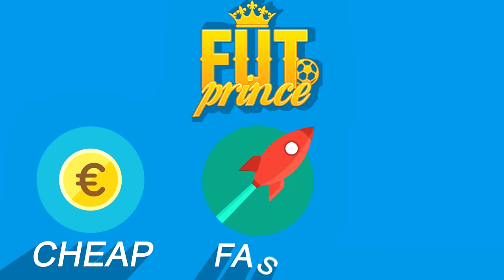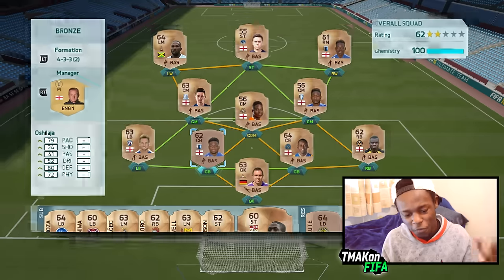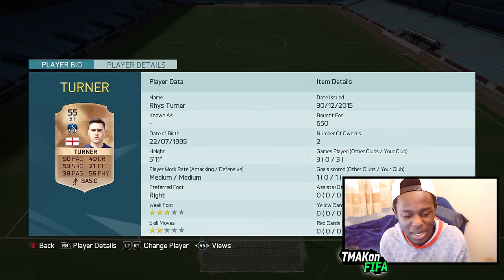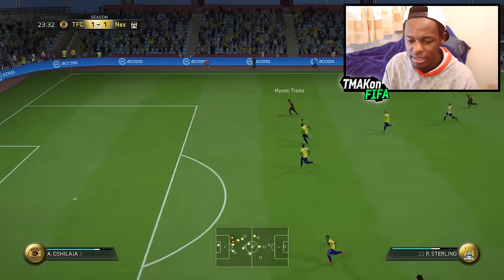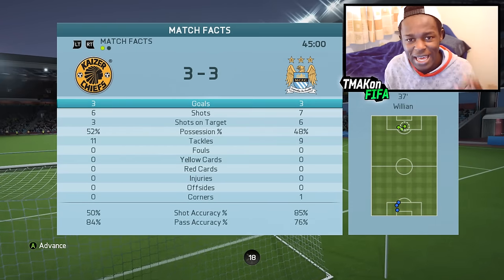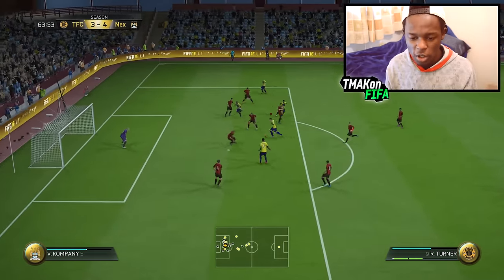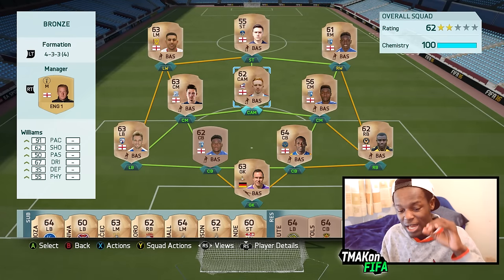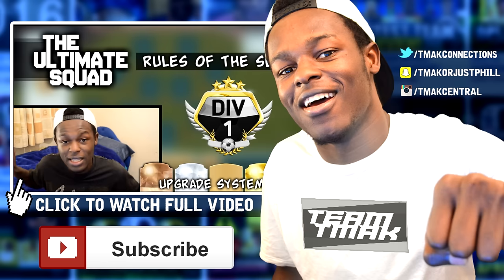FIFA 16 - OVERPOWERED PACEY BRONZE TEAM - CHEAP SWEATY BRONZE HYBRID SQUAD ! Fifa 16 Squad Builder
Fifa 16 Ultimate team Best pacey bronze  squad in Fifa 16, soo many insane overpowered bronze sweaty beasts. Enjoy :)